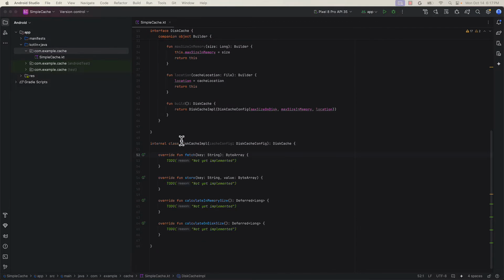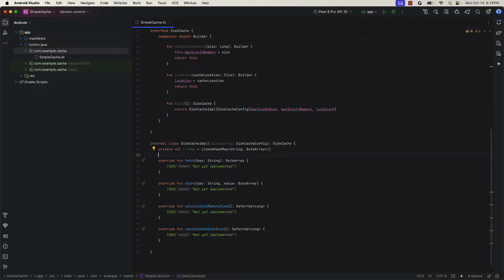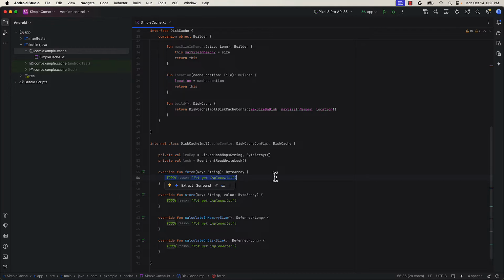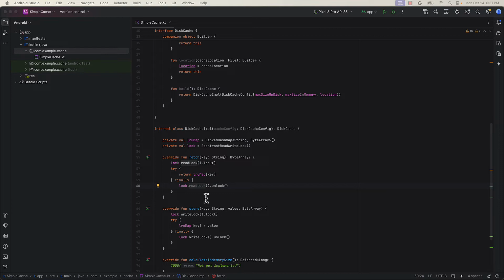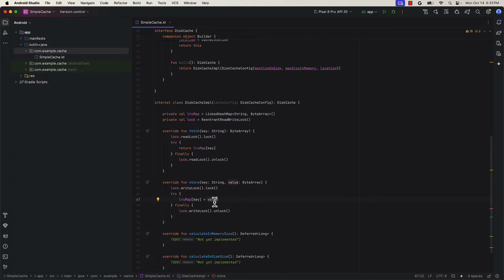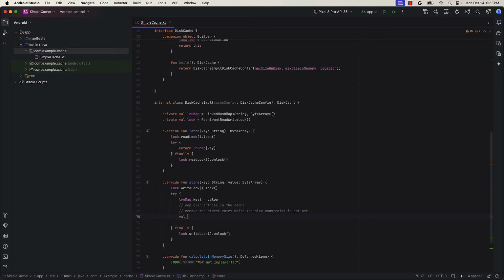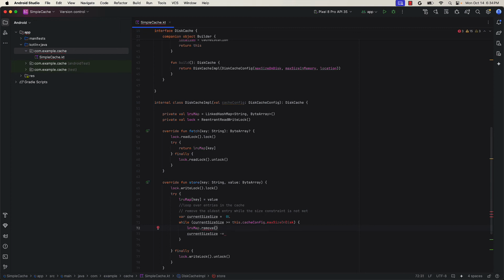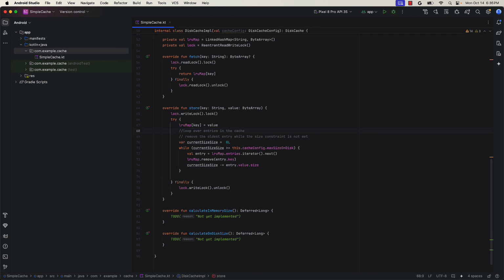Disk LRU Cache Implementation Episode 4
Continue with the implementation for a DISK LRU.